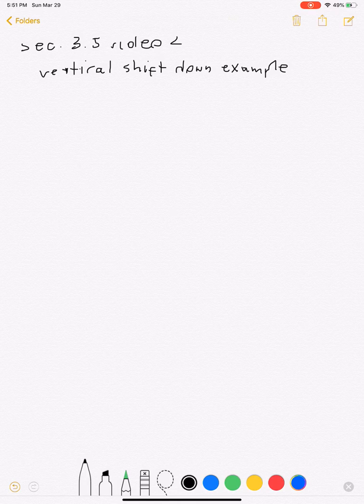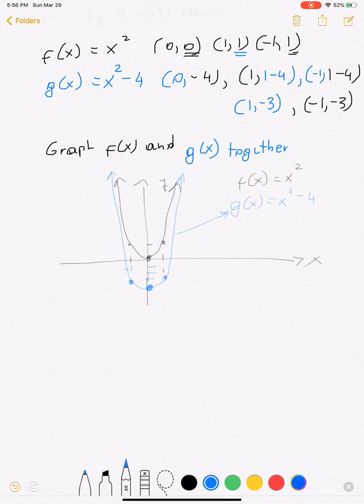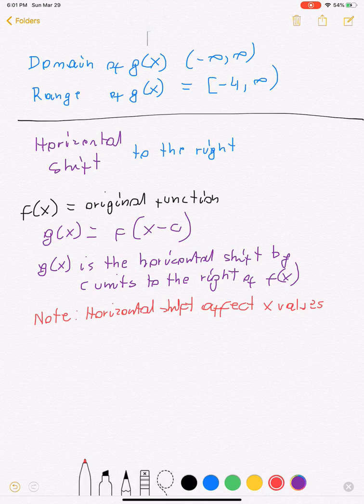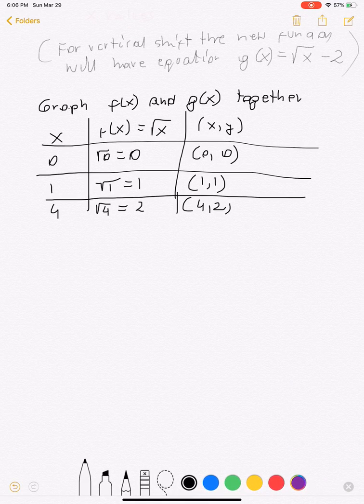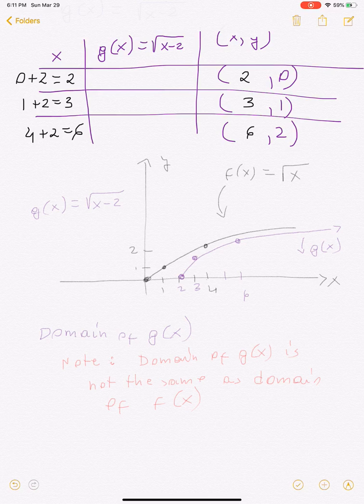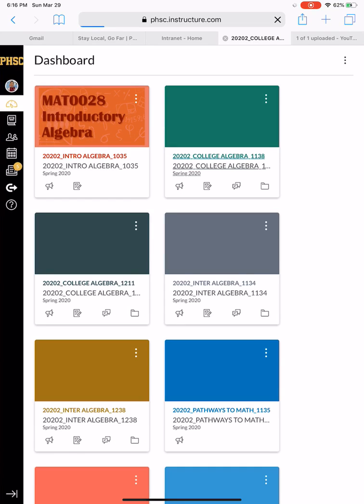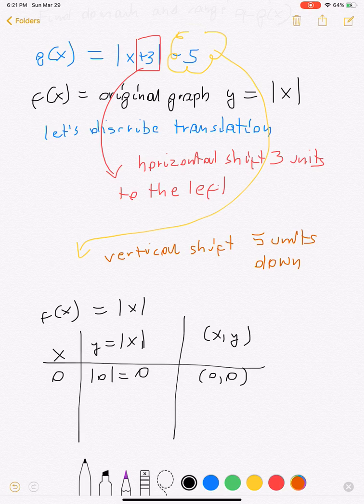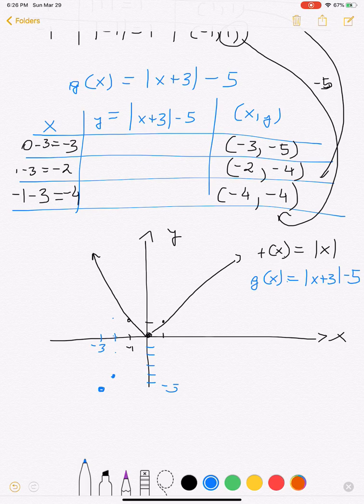968FE30C 4B51 4947 821F FCF7488EDC81